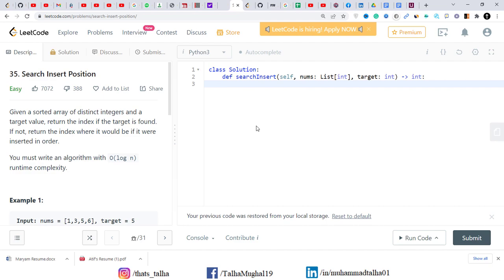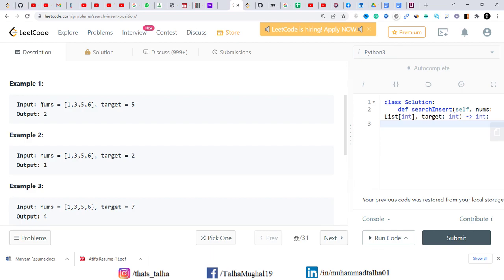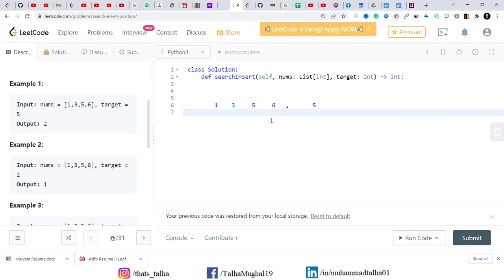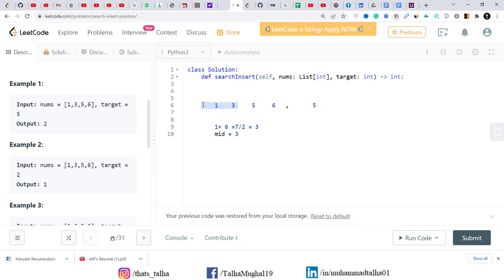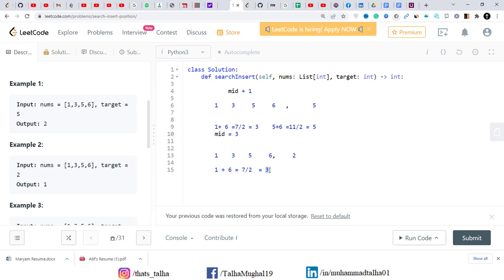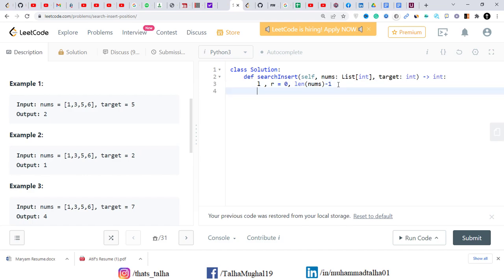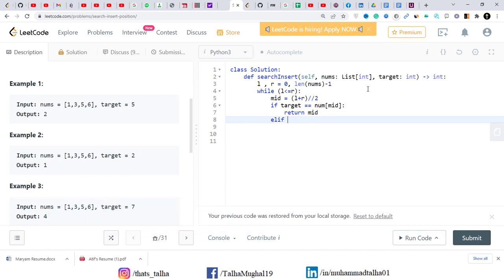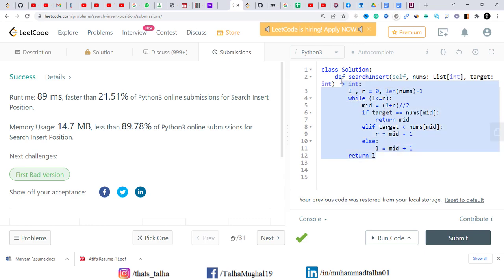Search Insert Position | Leetcode Questions | Python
Today, I am going to solve another leetcode Question. The Question number is 35. Search Insert Position and the difficulty level in Easy.